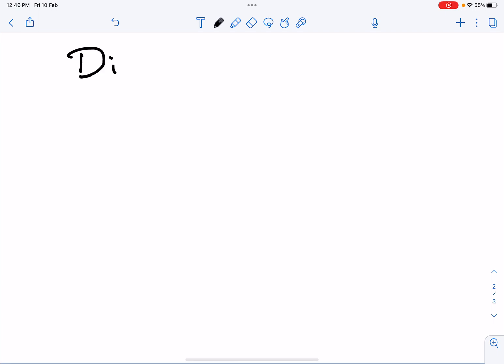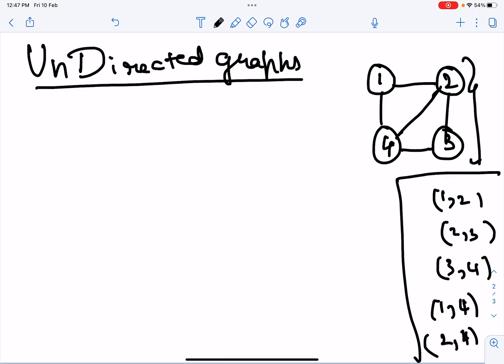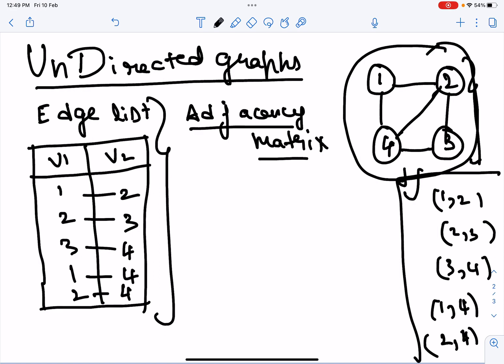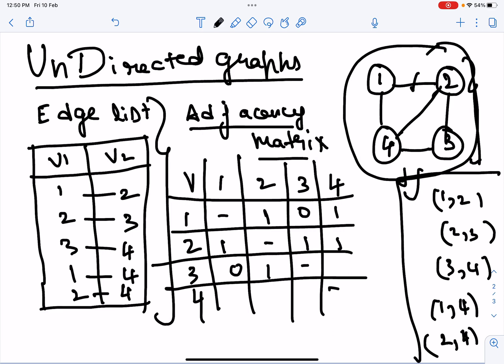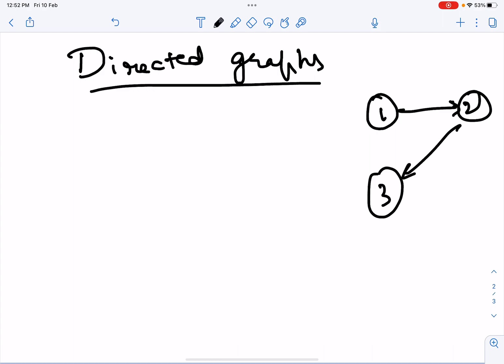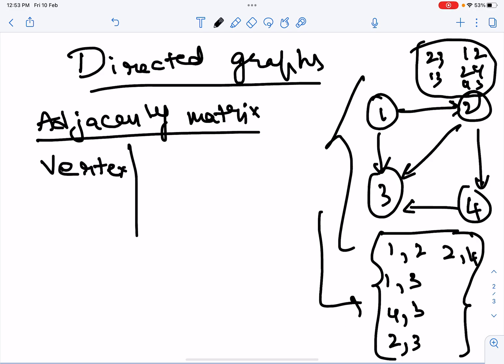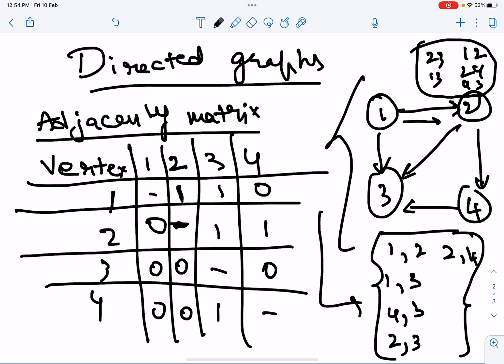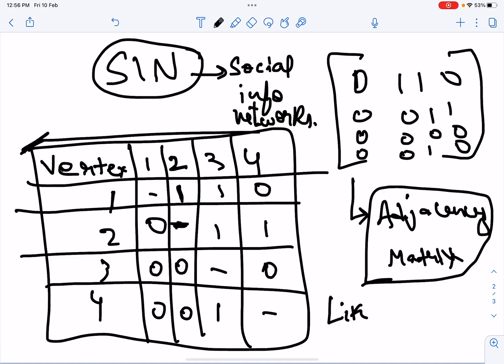Directed and Undirected Graphs | Adjacency Matrix Generation | Edge list generation | Video - 1